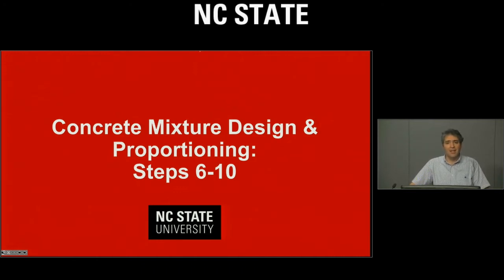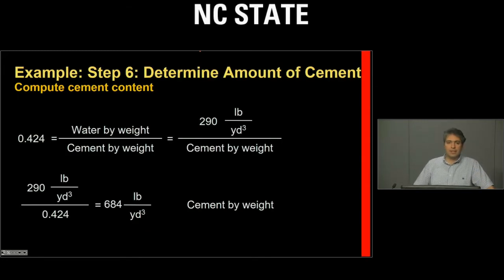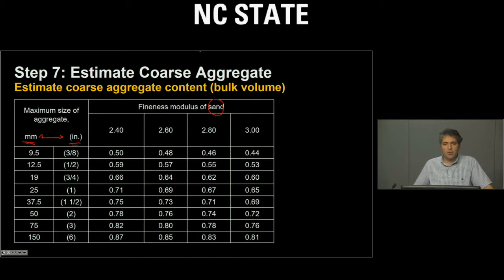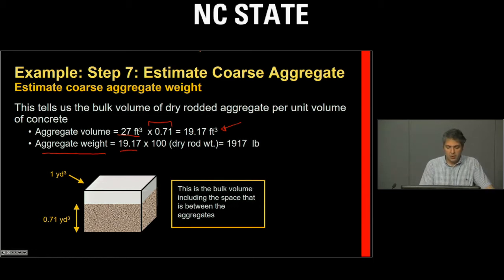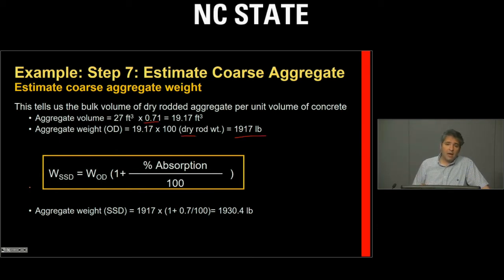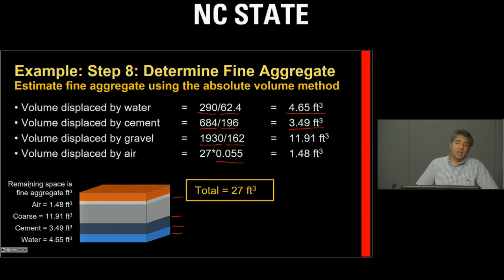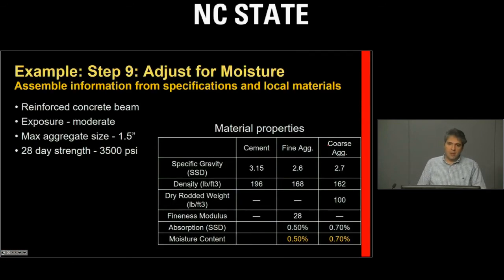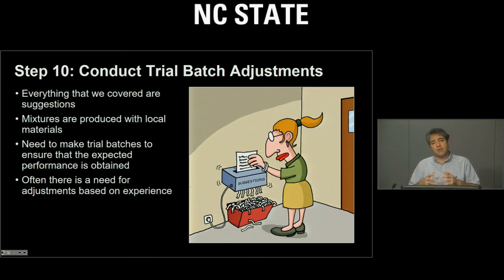Concrete Mixture Design & Proportioning - Part 4